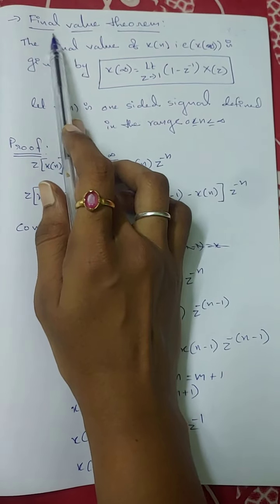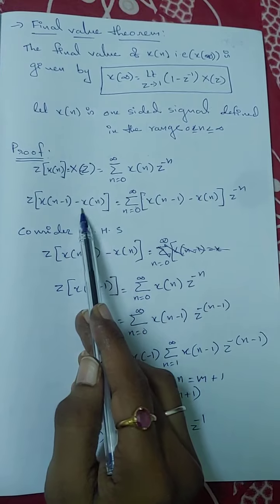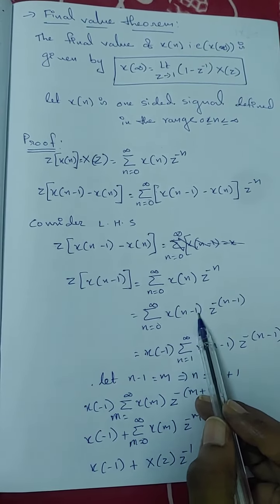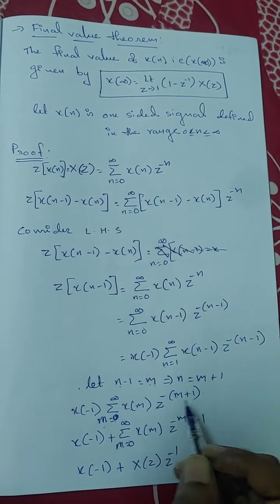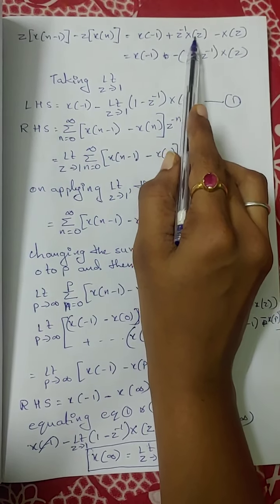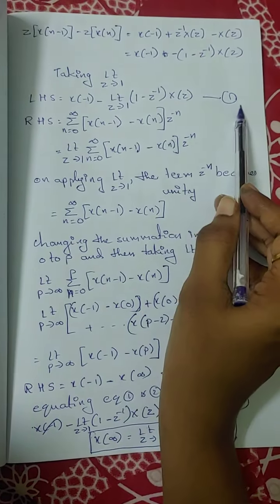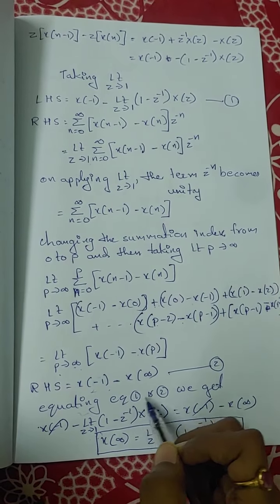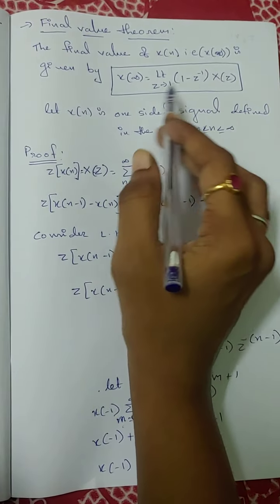Z-transform Final value theorem